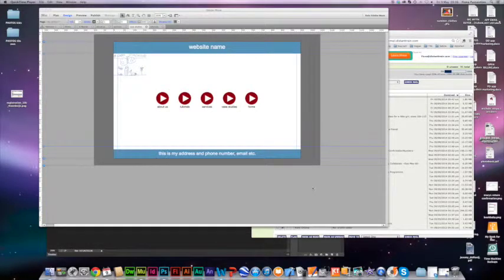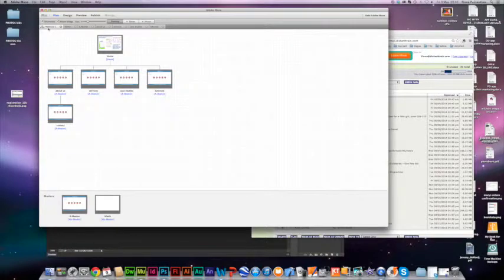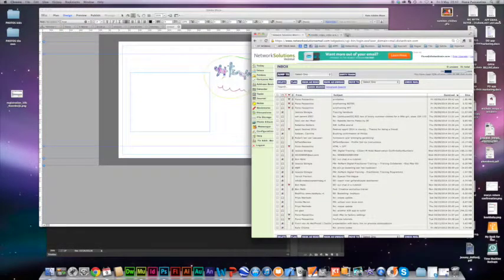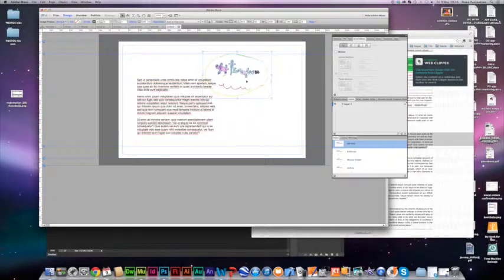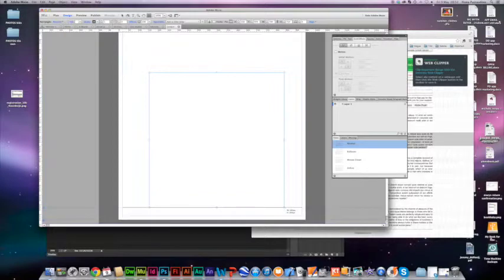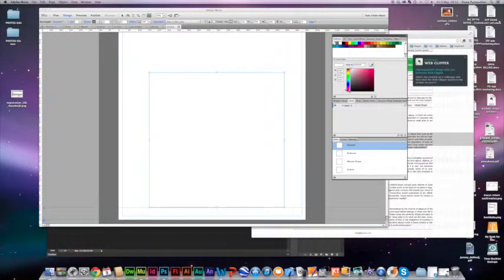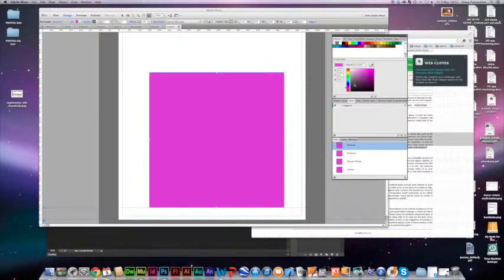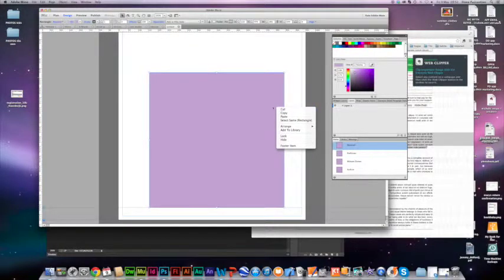Using Adobe Muse to build websites: part 4 scroll effects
Learn how to create HTML5 scroll animation with Adobe Muse! This is part 4 in our basic Adobe Muse series.